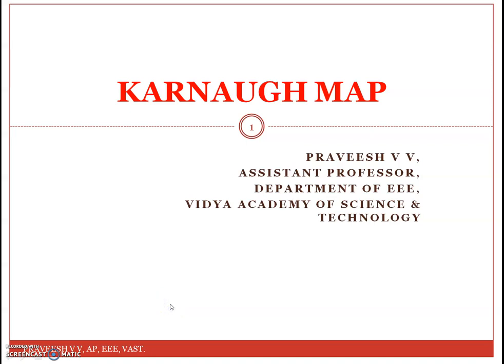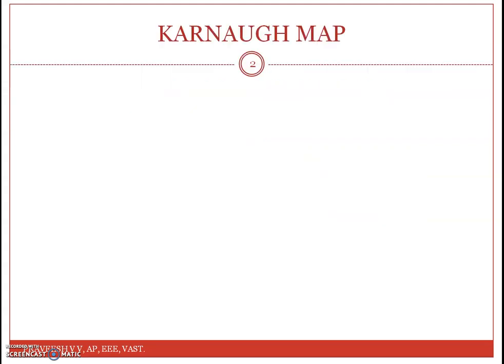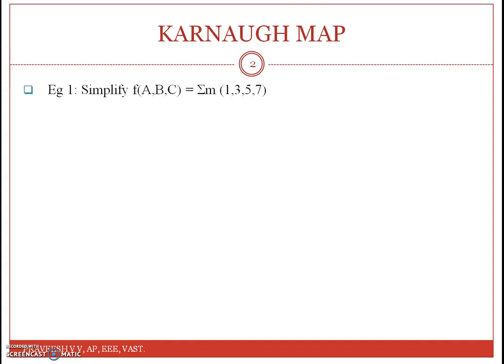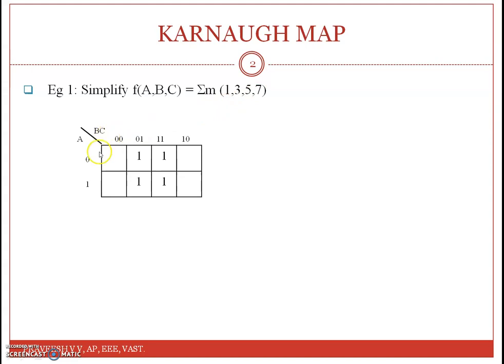EET206 K-MAP MALAYALAM - PART 2 | DIGITAL ELECTRONICS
K-map simplification examples